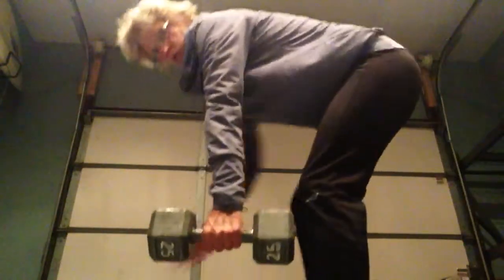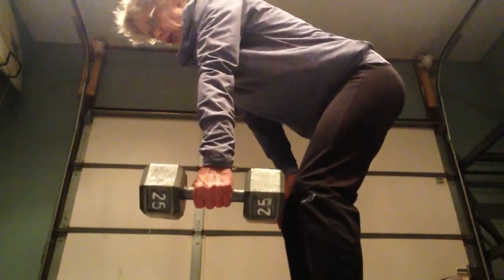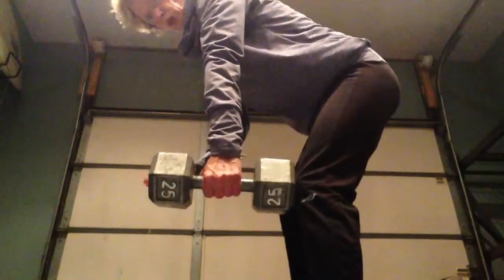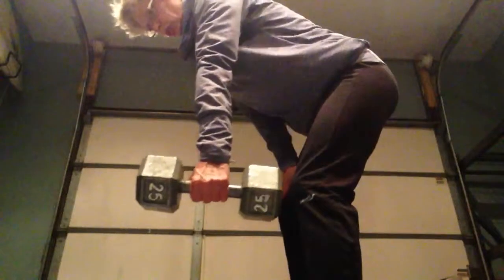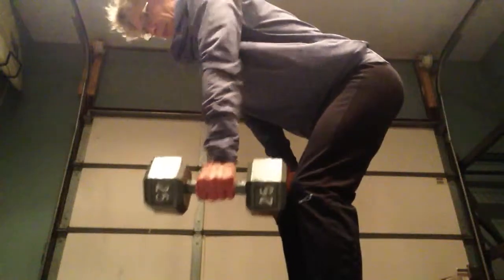Step Up and Dumbbell Row